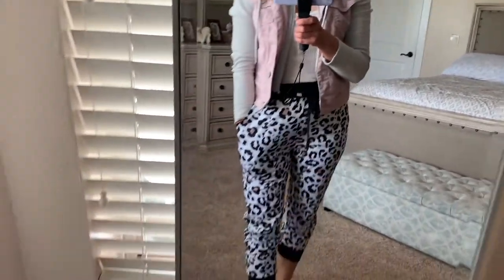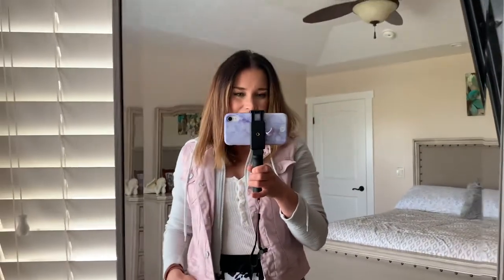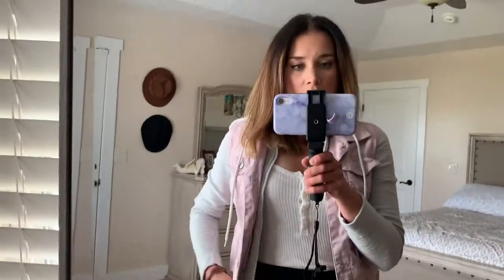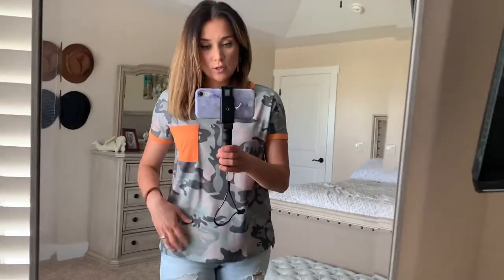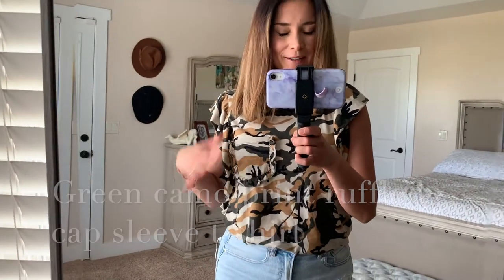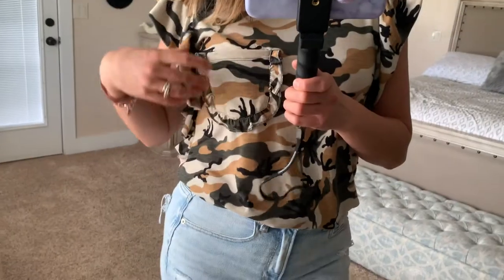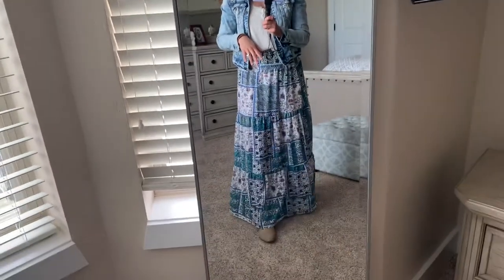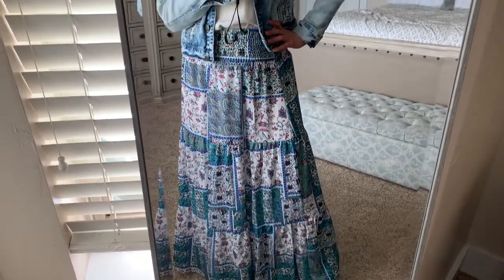Shewin Wholesale women's clothing | Try-on haul | Summer to fall outfits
Hello, everybody. I am excited to share this try-on haul with you from the store They have trendy and very affordable clothing. I recommend you to check them out. Let me know which outfit is your favorite from the haul.